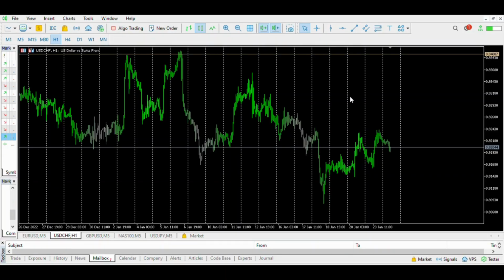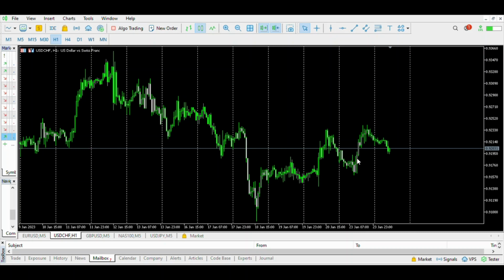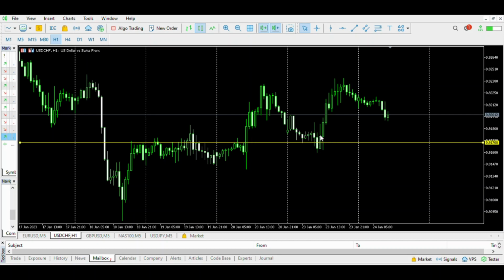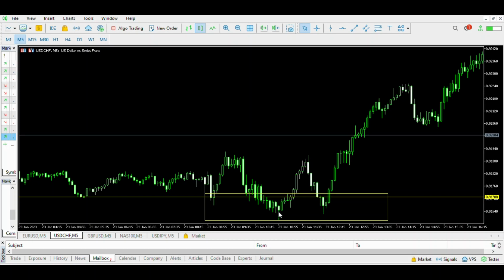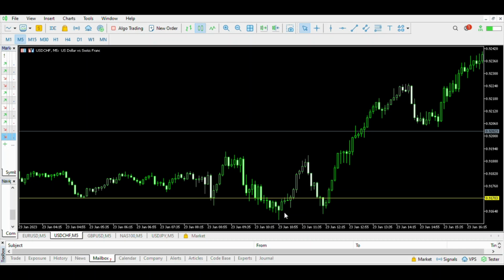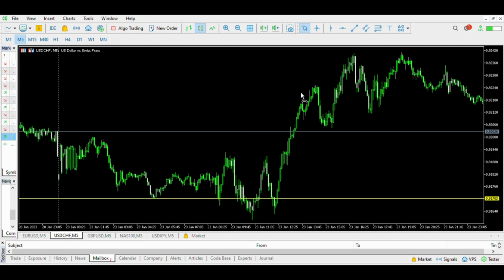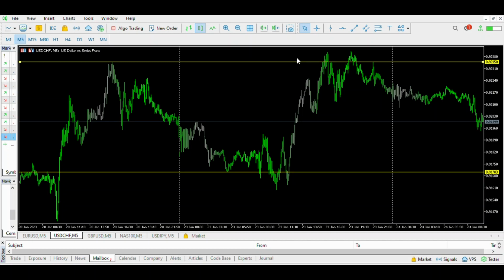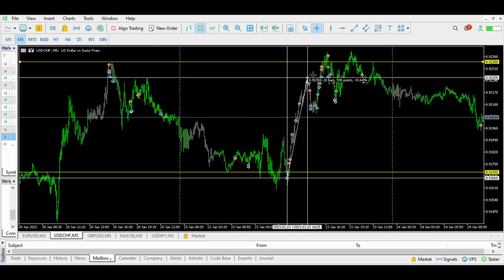How I trade with the trend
In this video i show you how i caught a Quasimodo reversal and how i started the new week with a 1:7 RR trade.